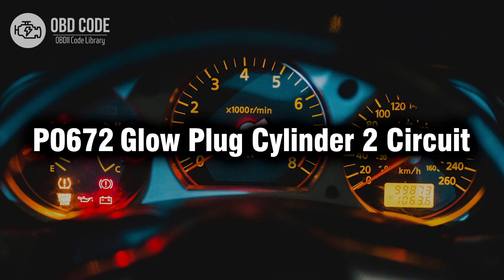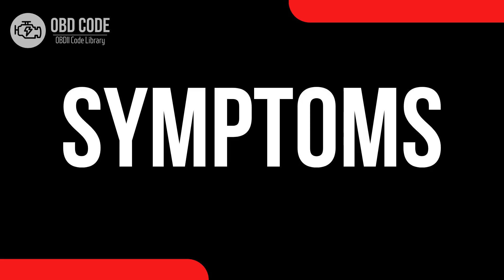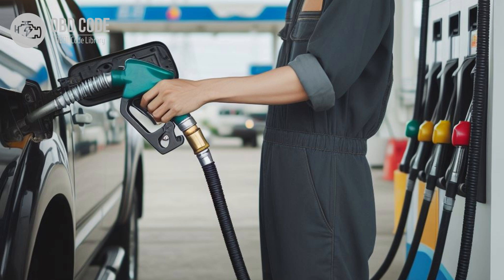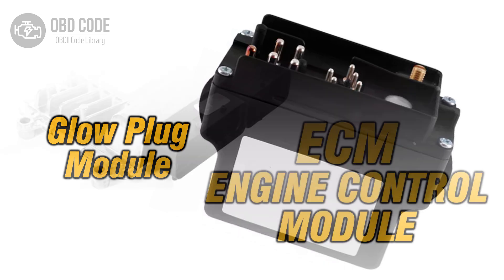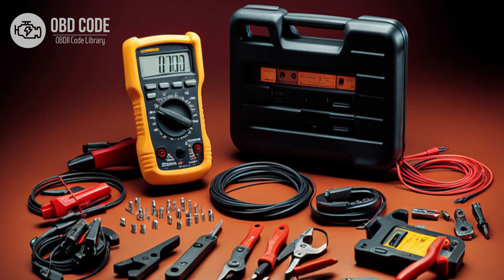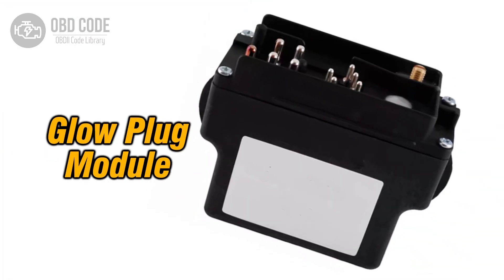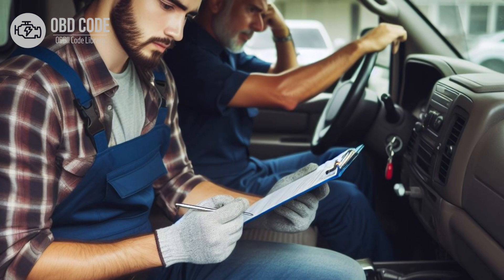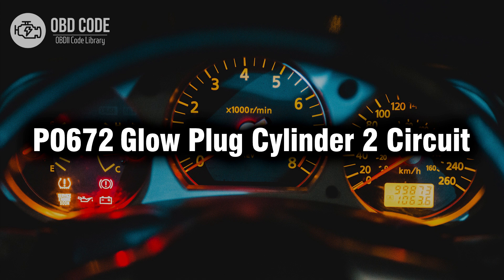P0672 Glow Plug Cylinder 2 Circuit 🟢 Trouble Code Symptoms Causes Solutions